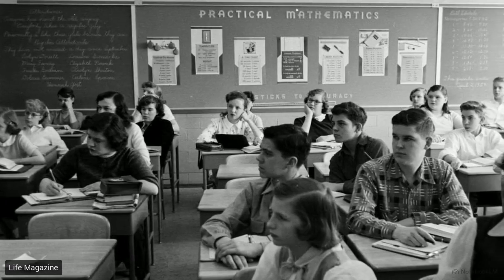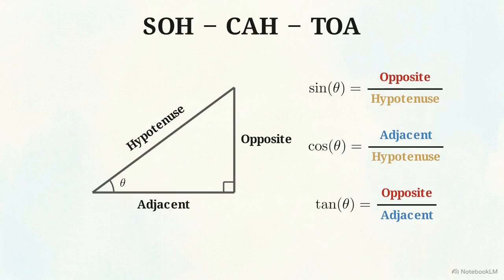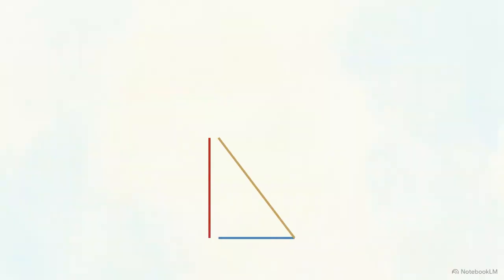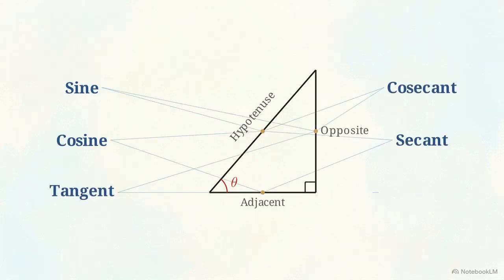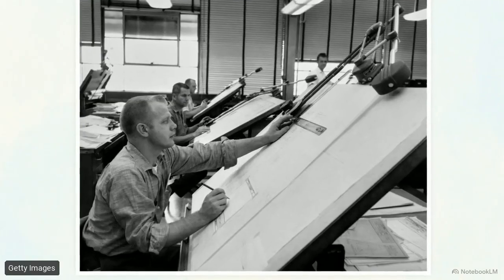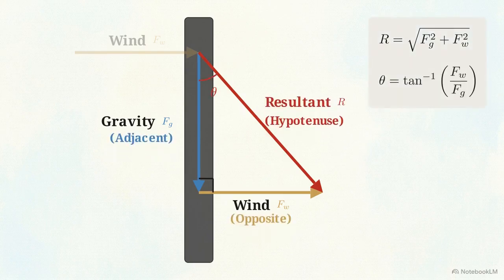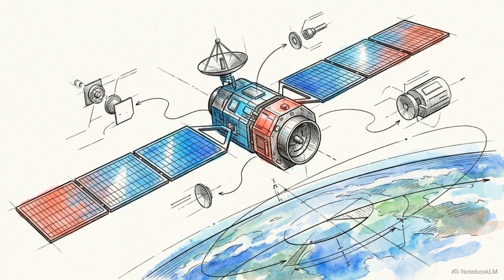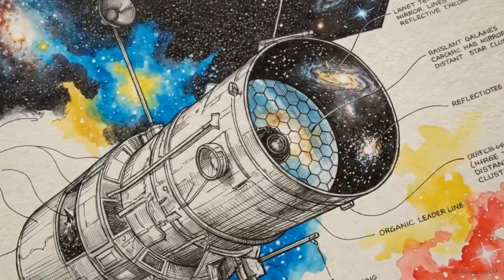Trigonometry Explained Like Never Before | From Basics to Applications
📐 Master Trigonometry from Basics to Advanced Concepts!

In this video, you'll learn everything you need to know about Trigonometry in a simple and easy-to-understand way. We cover the six trigonometric functions, important formulas, SOH-CAH-TOA tricks, the Unit Circle, key identities, the fascinating history of trigonometry, and its real-world applications.

🔹 What you'll learn: ✅ Sine, Cosine, Tangent, Secant, Cosecant & Cotangent
✅ SOH-CAH-TOA Memory Trick
✅ Unit Circle Explained
✅ Important Trigonometric Identities
✅ History of Trigonometry
✅ Applications in Engineering, Surveying & Signal Processing
✅ Exam Tips & Concept Clarity

Whether you're a school student, competitive exam aspirant, or someone who wants to strengthen their mathematics foundation, this video is for you.

🎯 By the end of this video, you'll understand why trigonometry is one of the most powerful tools in mathematics and science.